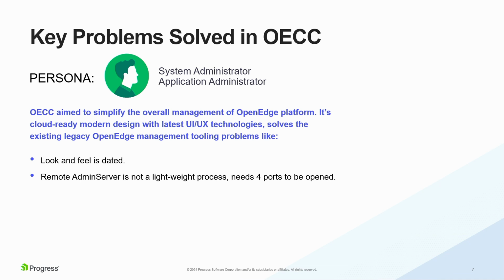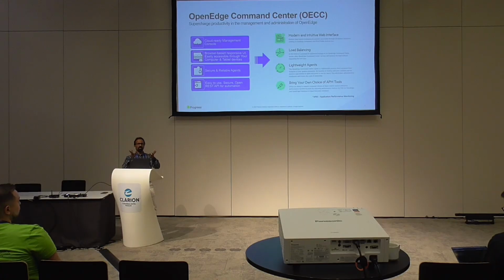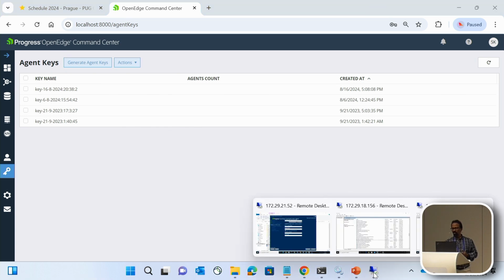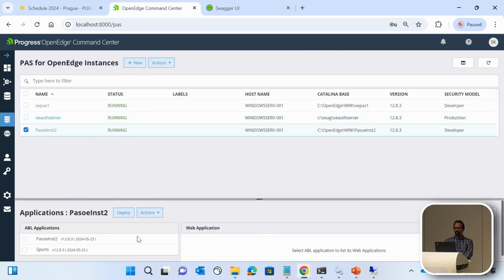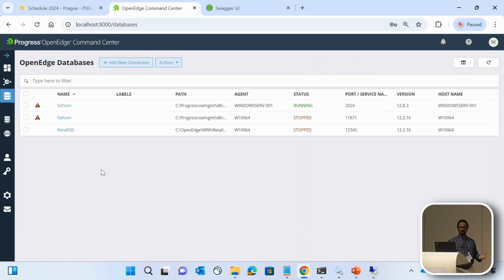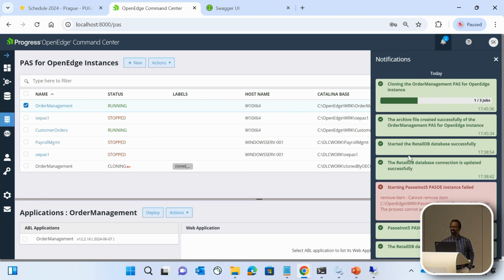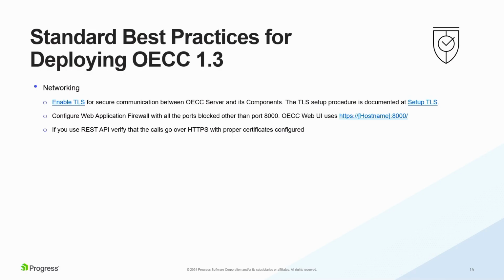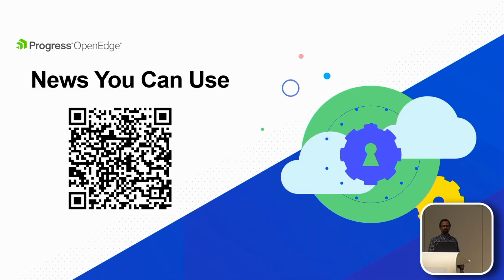A modern OpenEdge Management console, OECC for PAS for OpenEdge and Database - PUG CHALLENGE 2024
Srinivasarao Kommineny - OpenEdge Command Center (OECC) is a modern OpenEdge management console for managing multiple PAS for OpenEdge (PASOE) instances and OpenEdge Databases across OpenEdge 12.8 and 12.2 LTS releases. It's touch friendly, responsive Web UI design also allows accessing it through the browsers running in Tablet / iPad devices. Let’s understand and explore some of the key capabilities and hear the future direction of OECC in this presentation.